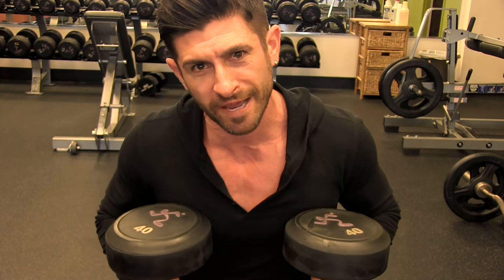4 BEST Chest Exercises For A BIG & RIPPED Chest | A Pec Building Tutorial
Best Grooming Tool

In this video men's style, grooming, fitness and lifestyle expert, Aaron Marino of IAmAlphaM, AaronMarino, and Pete & Pedro goes over how to develop man cleavage. He's discussing and demonstrating his four signature exercises for developing a thick and built chest. These exercises are what he attributes to his chest development. He can already hear the nay-sayers!

Alpha's Go-To Chest Favorites

1. Dumbbell Flies - Alpha has gotten the best results in chest development from doing a lot of flies. Use a manageable weight and go nice-and-deep to break the muscle down. Alpha demonstrates and adds that the trick is the stretch. Make sure the elbows stay back and don't rotate down & in.

2. Body Weight Dips - You can get an amazing stretch and work the chest. Keep in mind that you can use assisted dip machine if necessary. Reciprocally, you can use a weight belt or hold a dumbbell with your feet if dips are too easy. Alpha always shoots for 4 sets of 20 reps at the end of a workout.

3. Cable Flies - it's similar to the pec deck as well as similar motion to the flies. It's not about how strong or fast you are, it's all about control, stretch, and feeling the muscle work.

4. Pec Deck - Alpha uses this machine at every workout because it's great for focusing on the chest. It's also great for newbies who haven't developed the stabilizing muscles. Alpha demonstrates with his elbows up, a squeeze and nice stretch, then squeeze again. You can isolate the chest because you don't have to use stabilizing muscles. Make sure the seat is low enough.